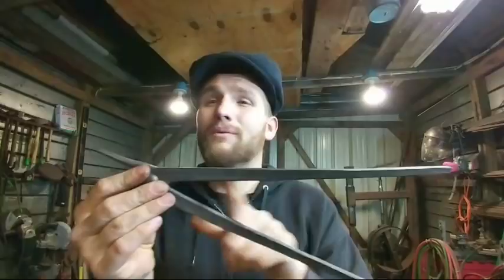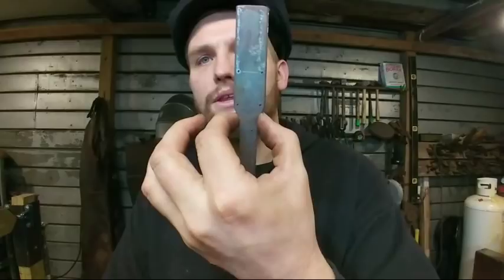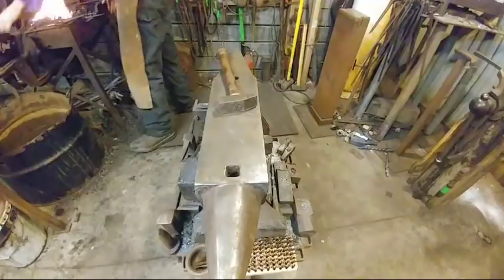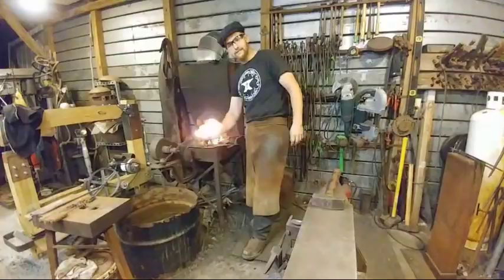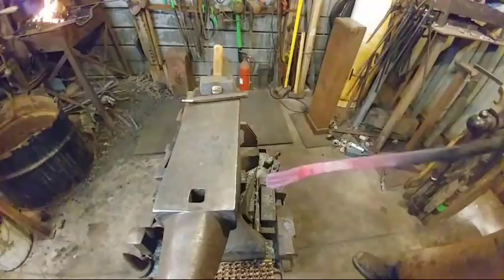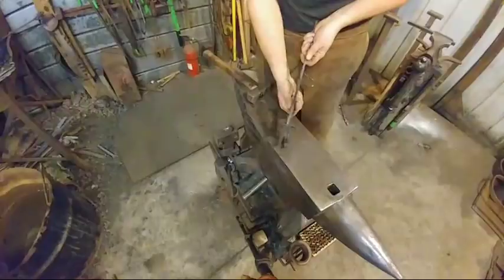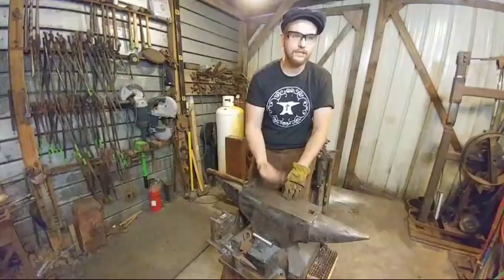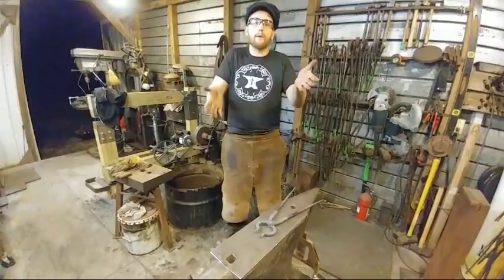Live Bolt Tong Demo !!!